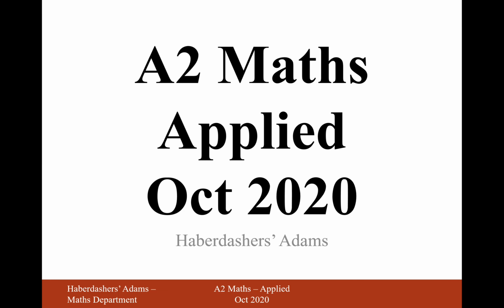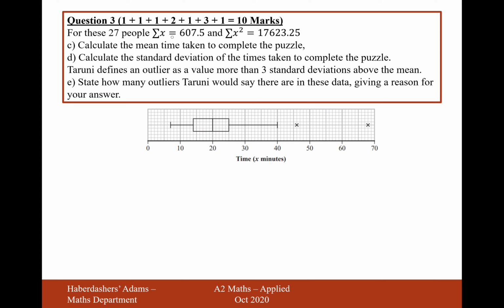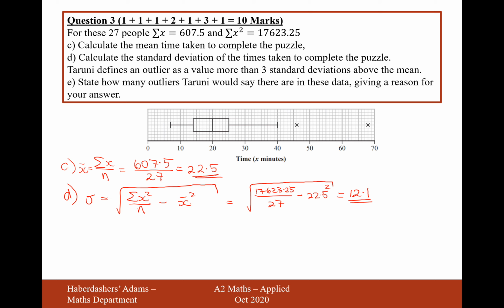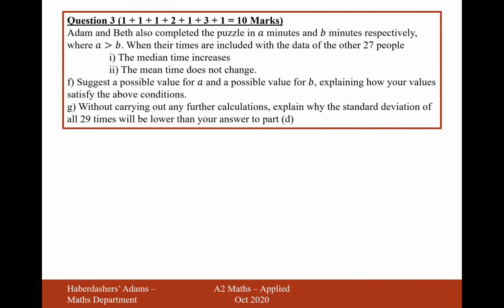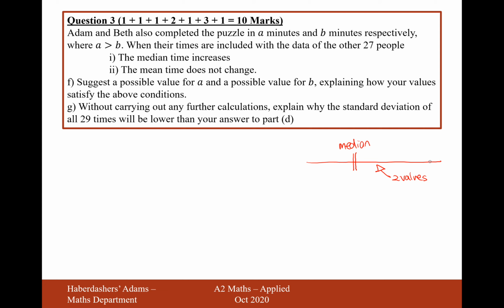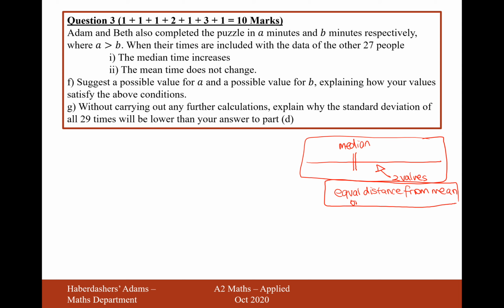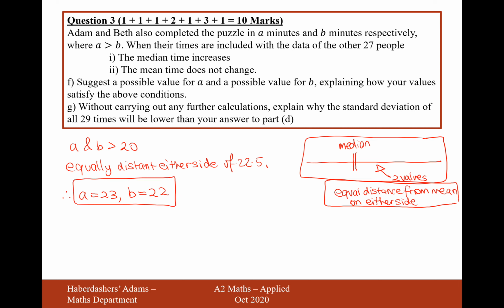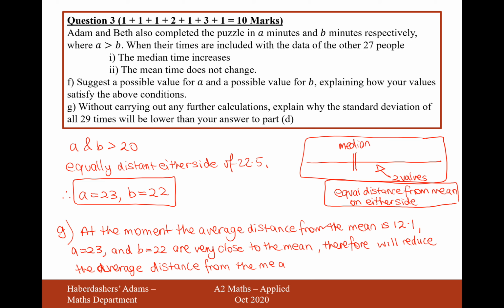A2 Maths - 2020 - Applied (Paper 3) - Q3